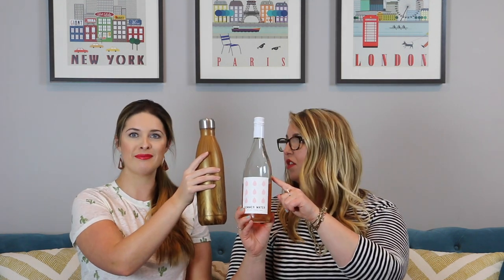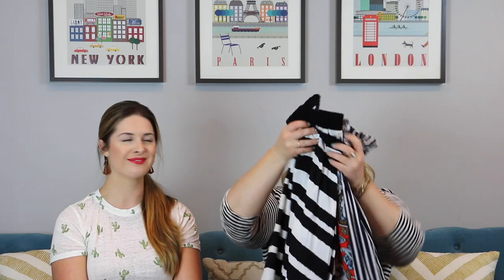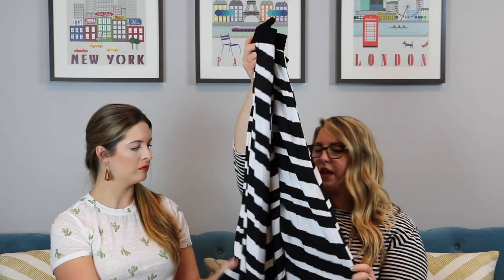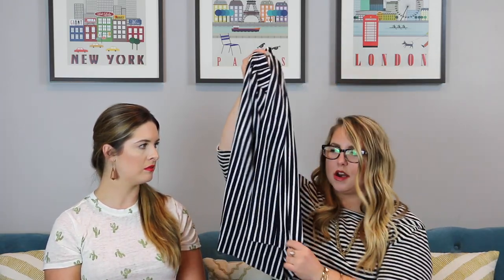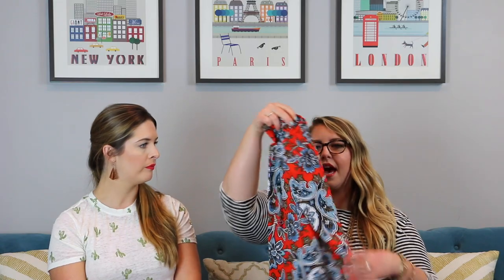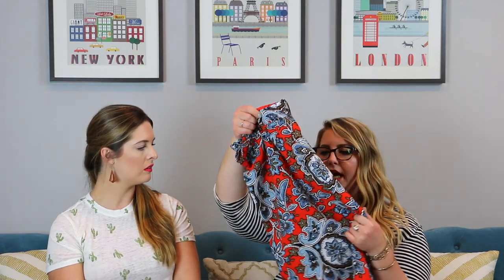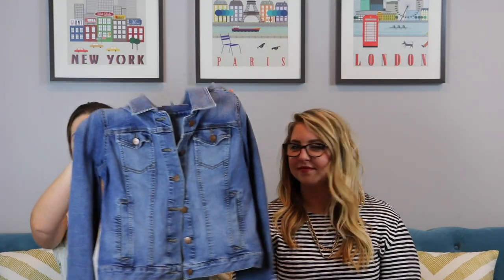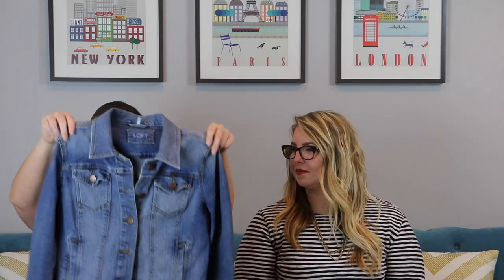Spring Essentials || Our Time of the Month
Flowers are bloomin', birds are chirpin'--and we're talking all about our spring essentials!

Danielle:
-Swell bottle
-Denim jacket
-Sunscreen
-Floppy hat
-Lipstick
-Sandals

Caitlin:
-Wine
-Skirts
-Sandals
-Candle
-Leg makeup
-Earrings